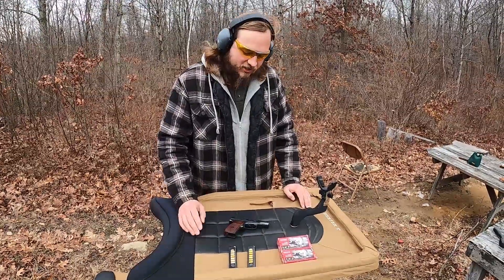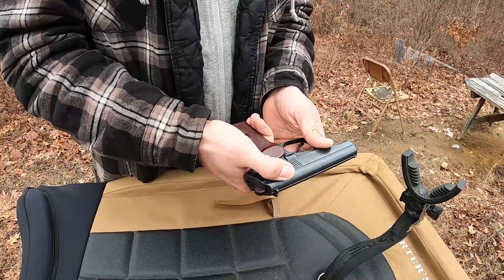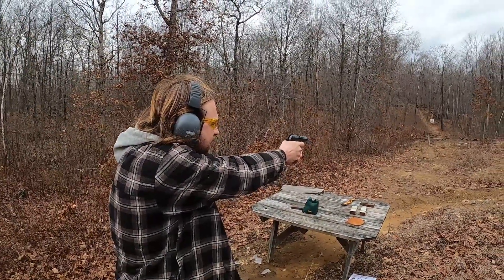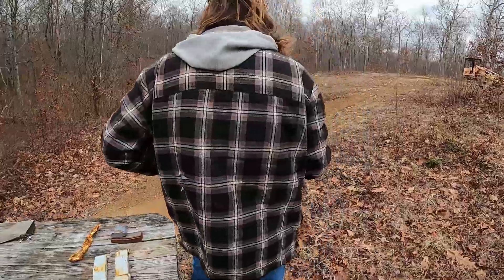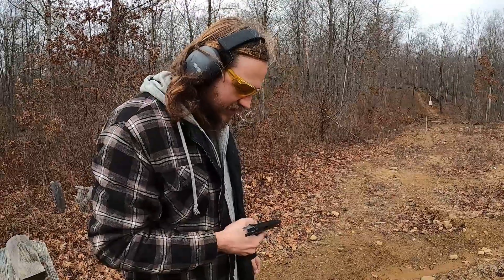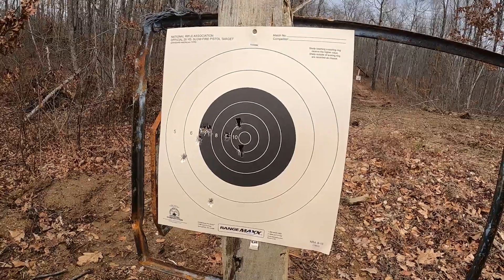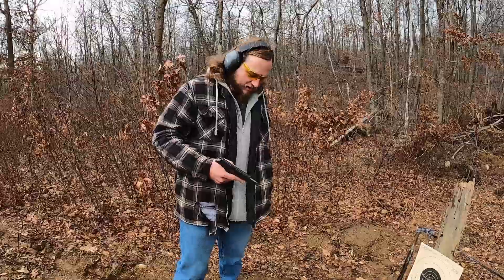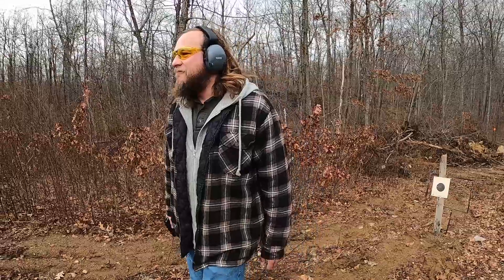Bulgarian Makarov Overview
A range and overview video on my Circle 10 PM Makarov pistol.